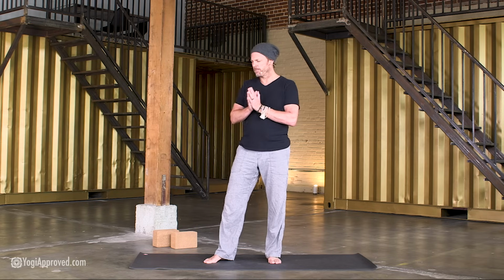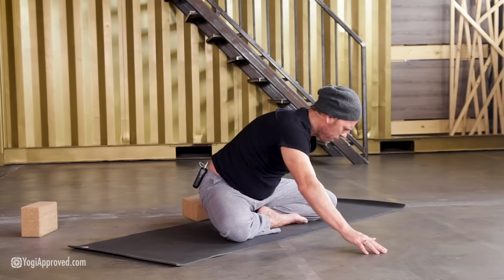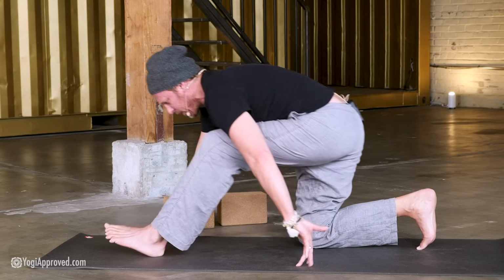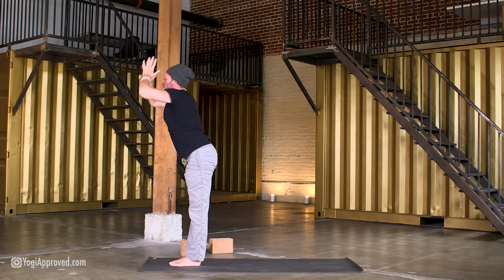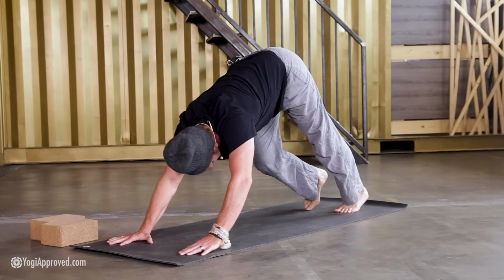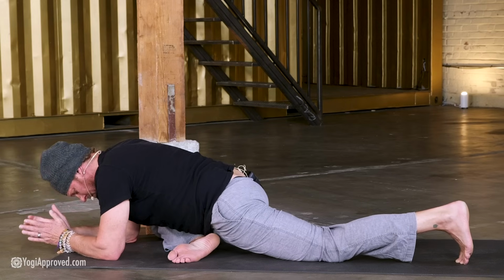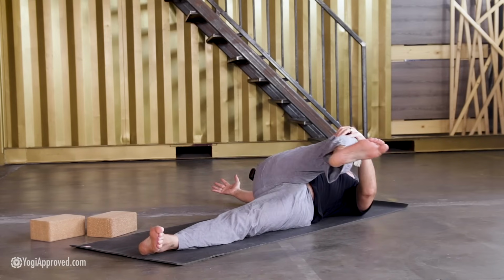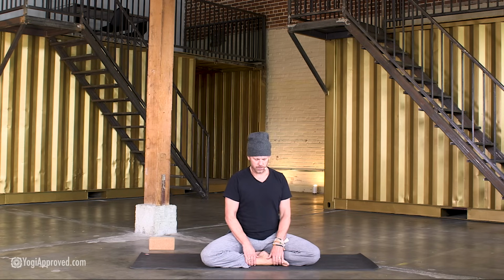YOGA for MEN - Tight Hips Yoga Flow with Billy Potocnik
Join Billy Potocnik of Billy Yoga for a 40-Minute Yoga Flow For Men with Tight Hips. This class is designed for the male body and as an emphasis on hip openers (something most guys can benefit from).

Billy is a super compassionate, knowledgeable and experienced yoga teacher. His energy and inviting personality will have you keep coming back for more.

This is a relatively simple yoga flow for men, but that doesn’t make it easy.

The focus will be working with the breath, and moving through a slow and steady all levels yoga flow. You’ll break a sweat, open your hips, and walk away feeling great!

Did you enjoy this free yoga class for men? That helps us get this class out to more people like you.